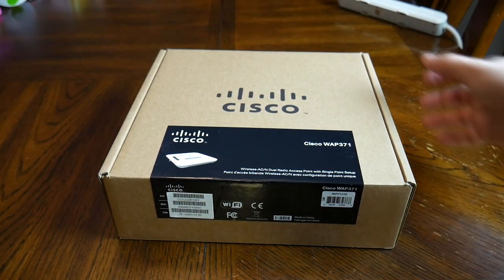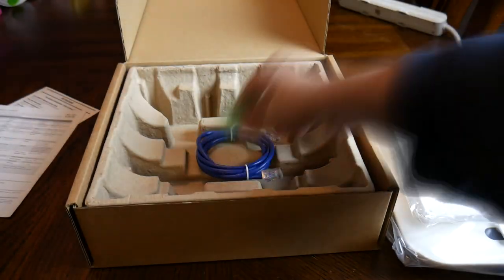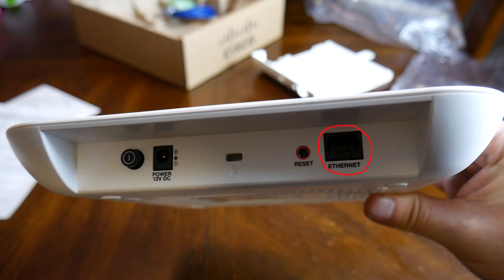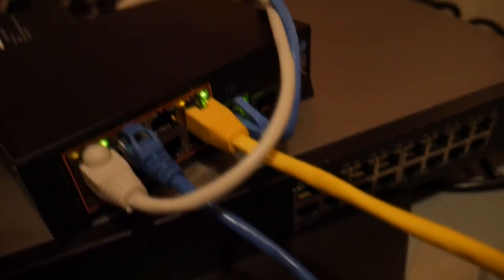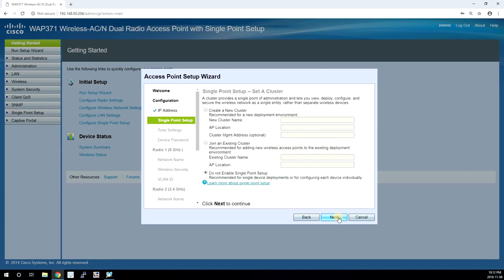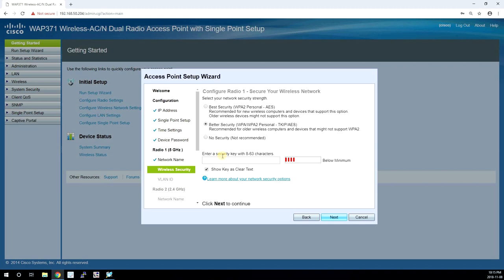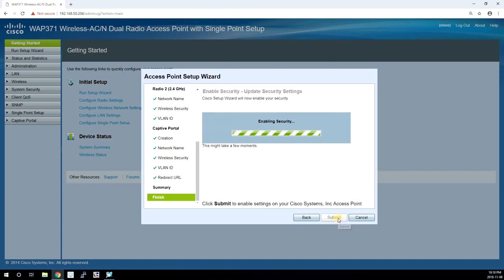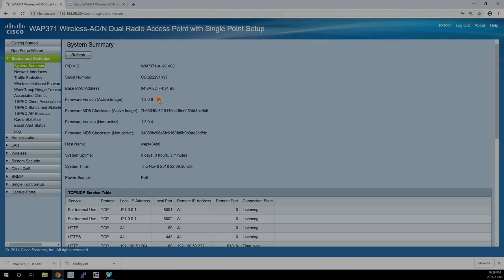✅ Cisco WAP371 - Unboxing and Setup? - Wifi/Wireless Access Point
One of my favorite Cisco access points. Supports dual concurrent radios (2.4 and 5 GHz). Multiple SSID's. Can be used as standalone or clustered mode.  802.3af/at PoE, power port for AC adapter. Easy setup wizard.